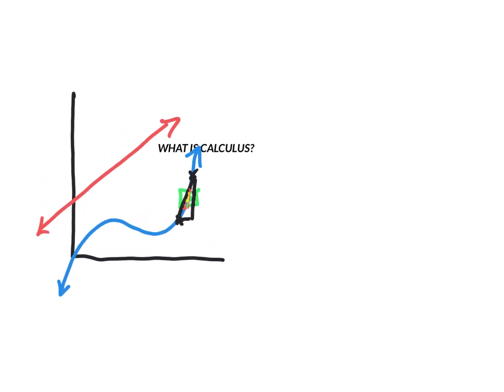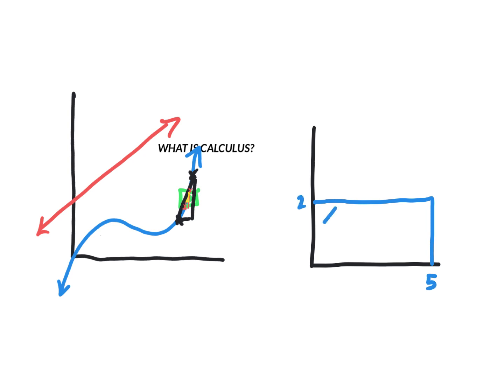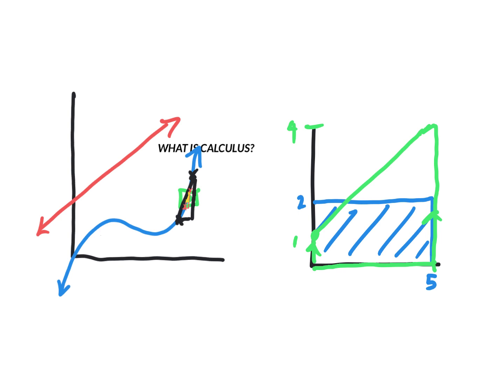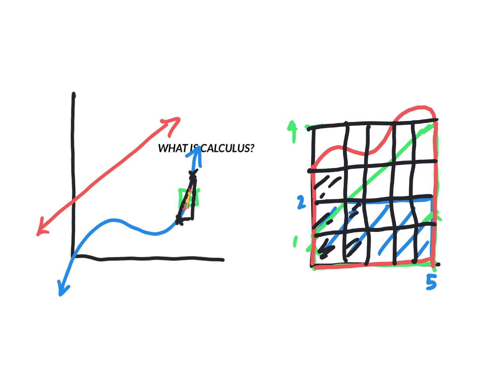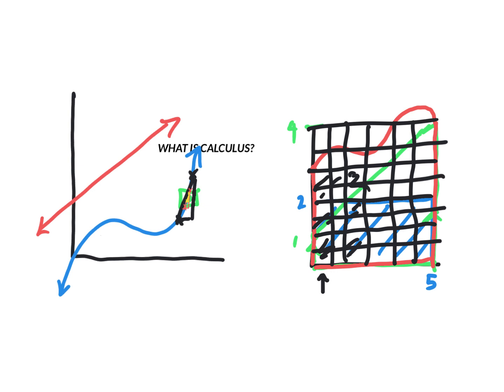What is Calculus